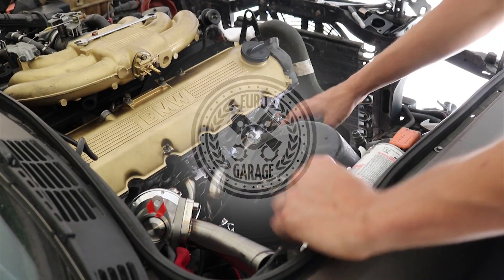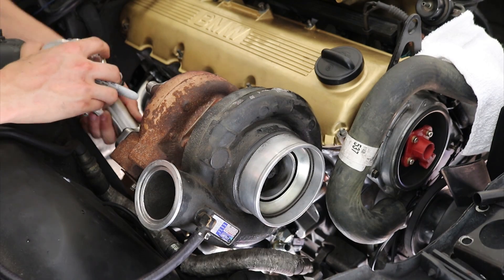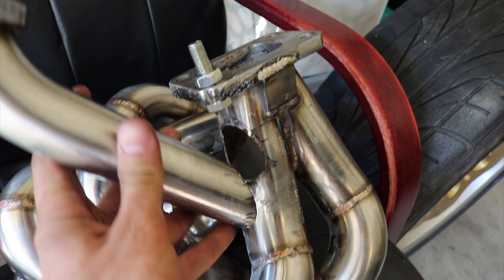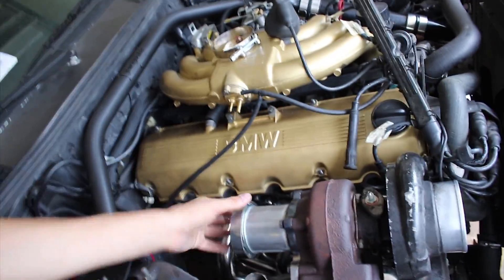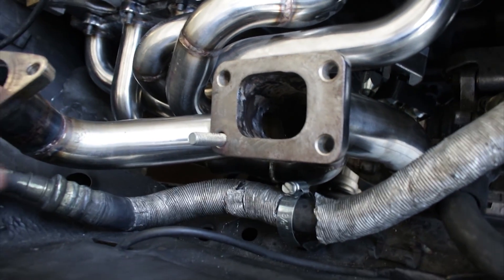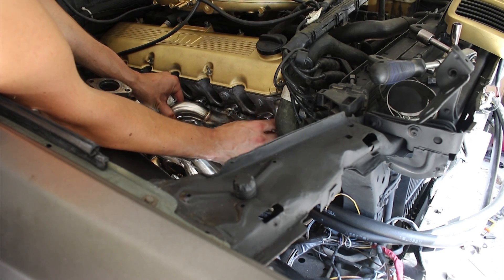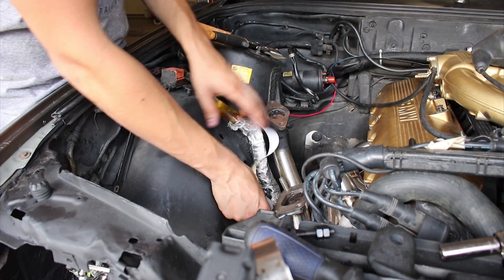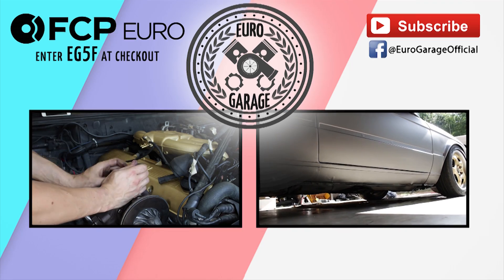Turbo BMW E30 Build: Part 13 | Turbo Manifold Adaption and Install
This episode covers the tedious process of modifying the manifold to take an external TIAL wastegate.
Special thanks to Troy for the hours he has already put into this project.

-BMW Exhaust Manifold Gasket - Reinz 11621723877
-Volvo Exhaust Flange Nut Header Pipe 10mm- CRP 977211

SANDR- Something New
Valesco- Cloud 9
Glude- Breathe